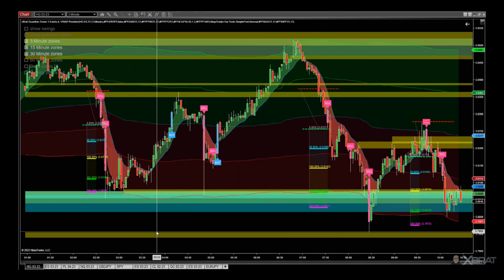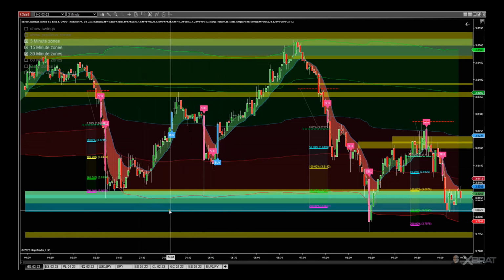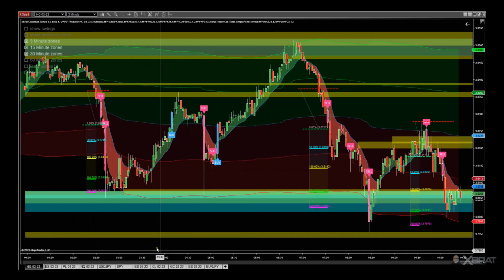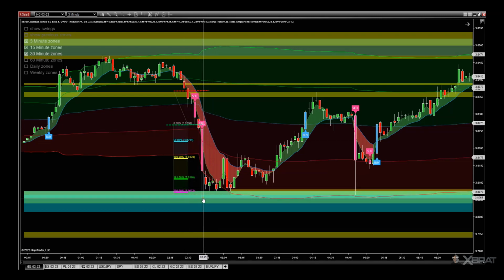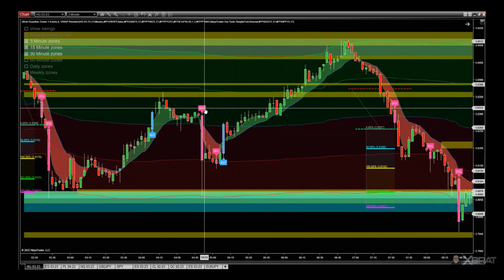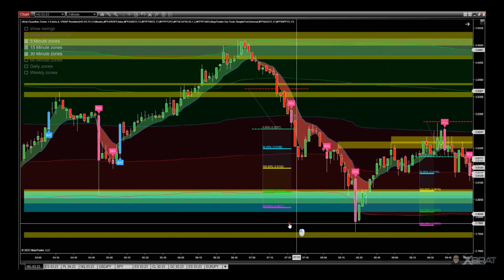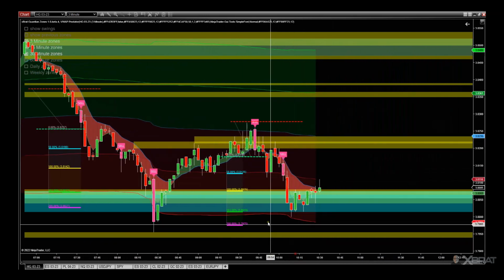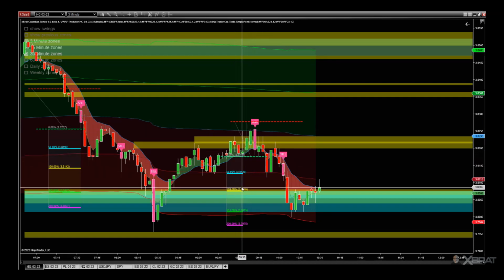👉 Futures Trading on NinjaTrader with VWAP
Learn how Paul uses the new VWAP Predator to take high probability futures trading opportunities from its intuitive signals. He only takes signals/trades when there is enough risk to reward between support and resistance zones produced automatically by the xBrat Guardian Zones.